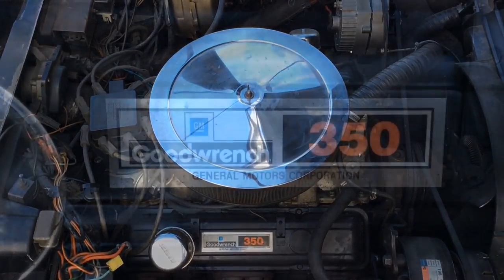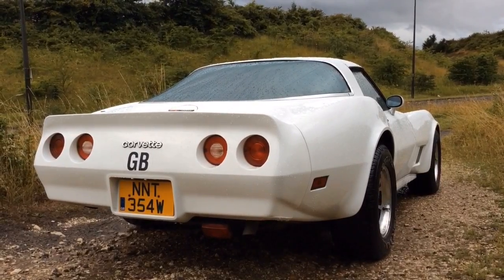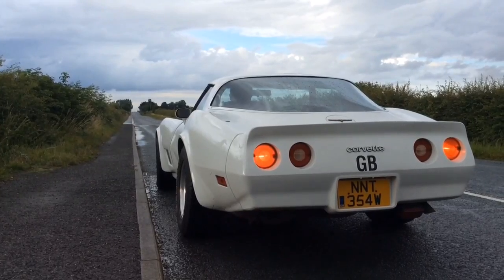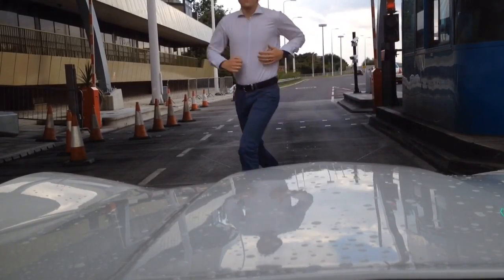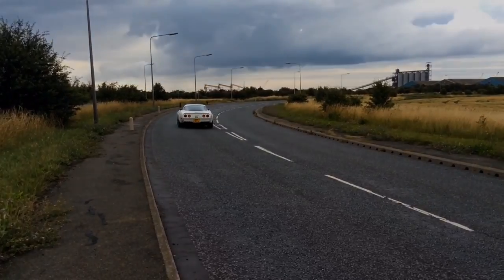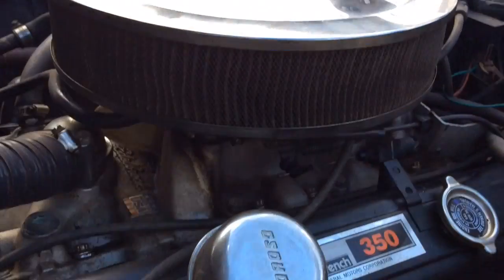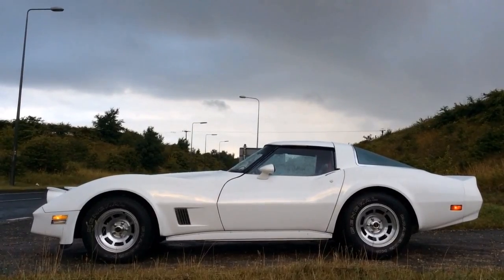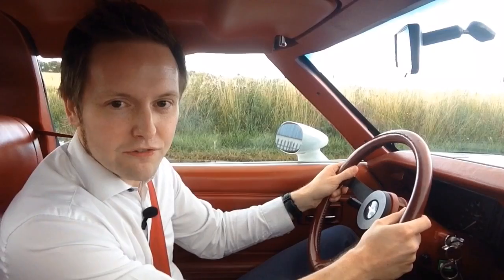Chevrolet Corvette C3 Stingray classic car review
The last of the line, or the finale of a masterpiece?

Motoring Presenter, Paul Woodford gets behind the wheel of the iconic C3 Chevrolet Corvette Stingray with this motoring film, produced

The film stars the stunning 5.7L V8 engined car available to hire through

For more original motoring content and classic car reviews, and more more information on Paul, and general car reviews, from rally to supercars

Why not join the conversation on Twitter? Petrolheads unite at @paulwoodford84 and @ClassicsDriven.